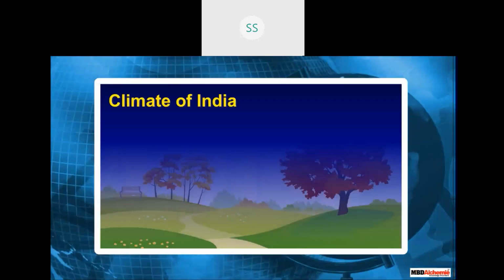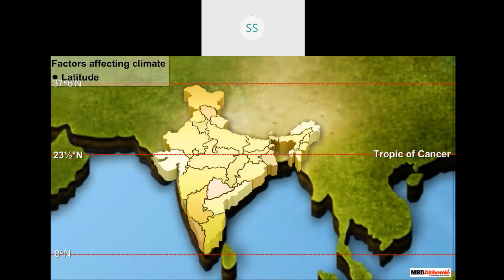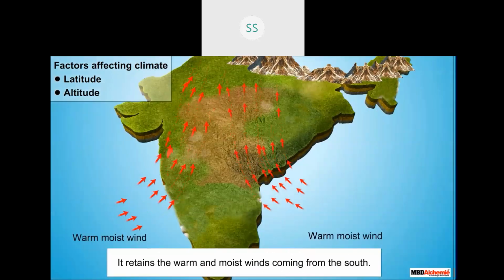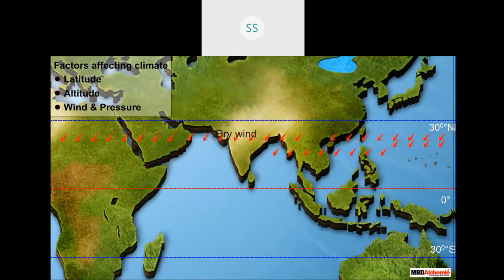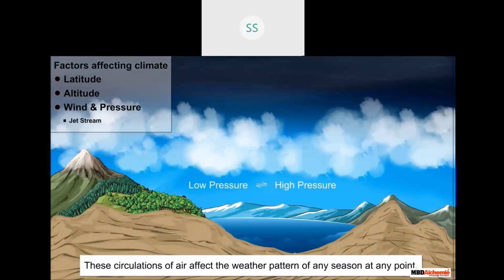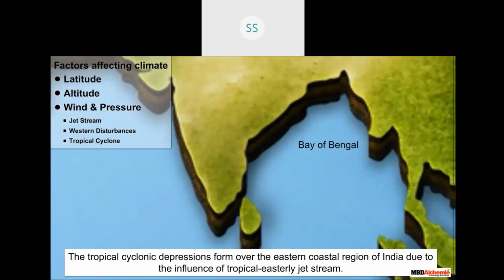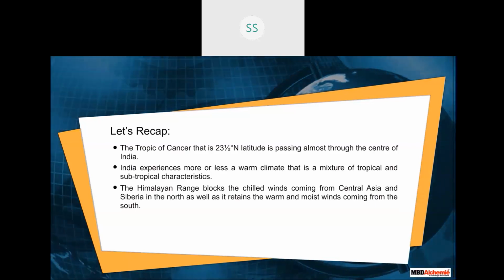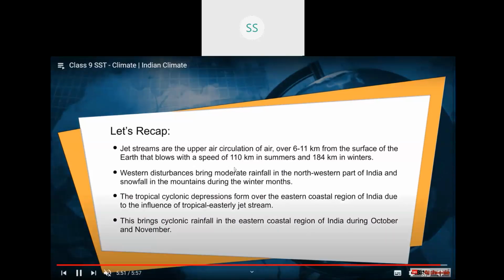GEOGRAPHY: CLIMATE,PART-II ,CLASS-9